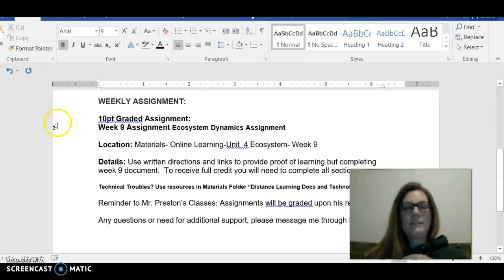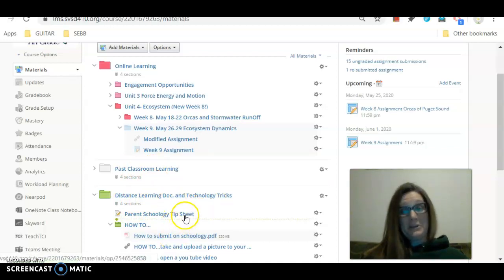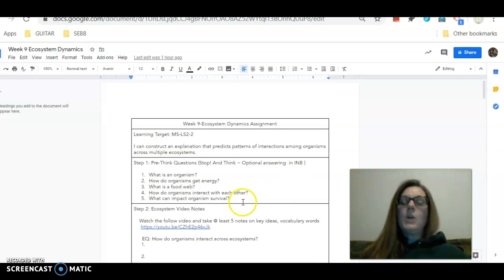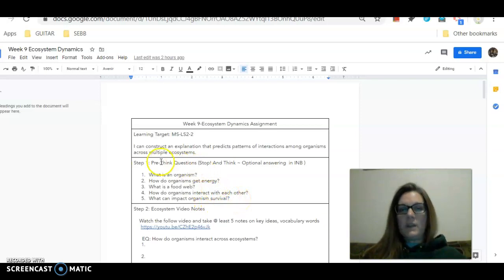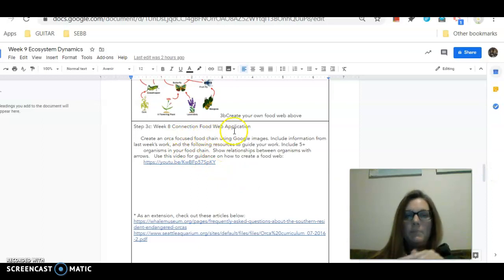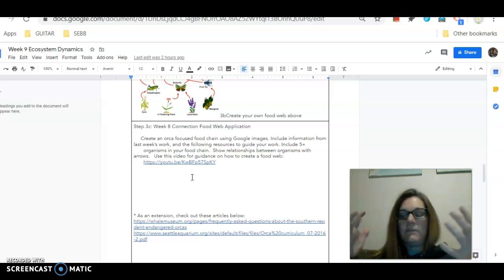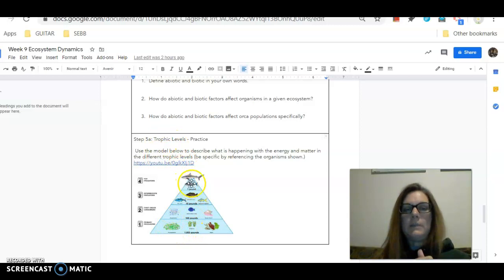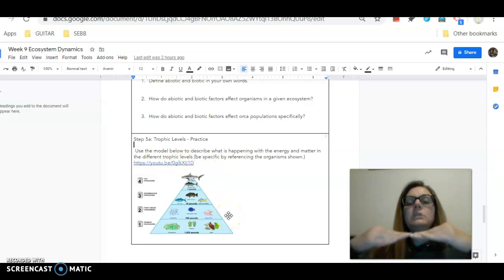Food Webs and Trophic Level